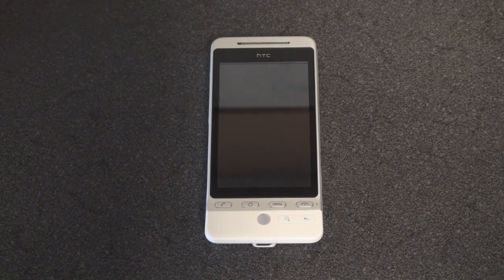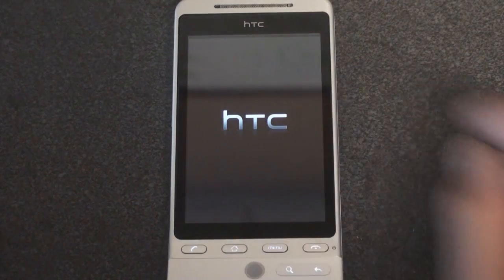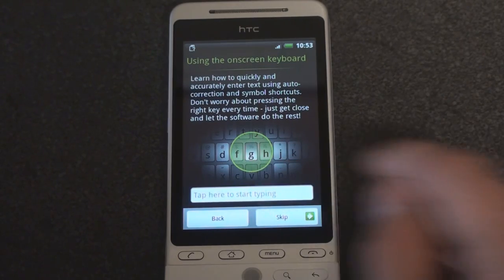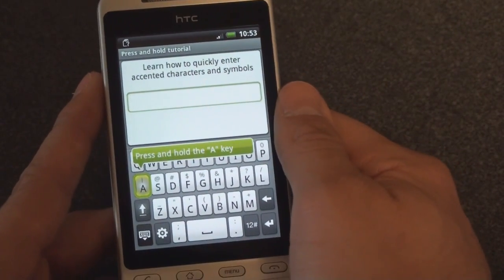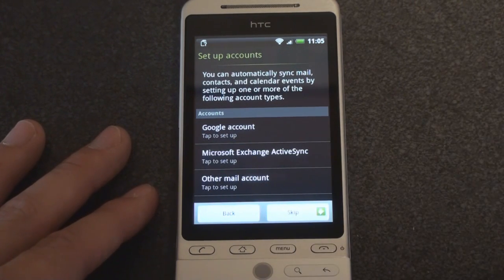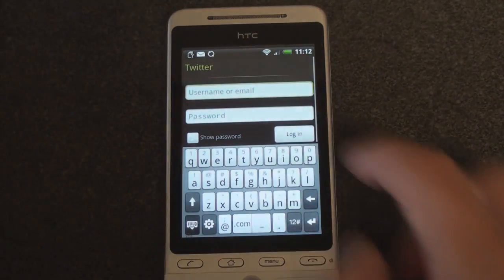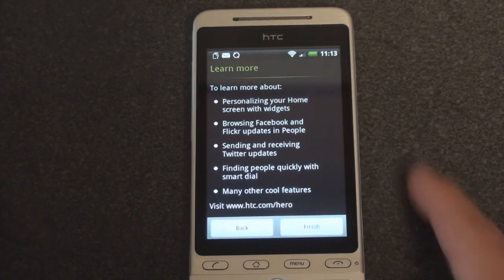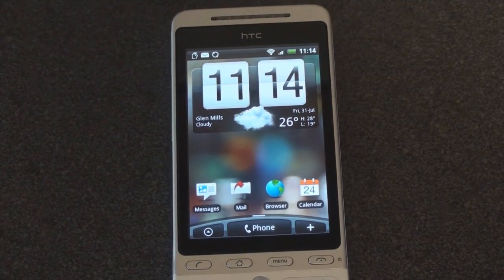HTC Hero First Time Setup | Pocketnow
Here we start up the HTC Hero for the very first time.